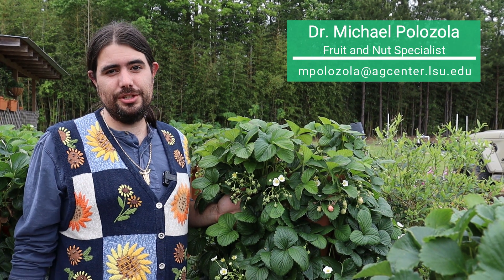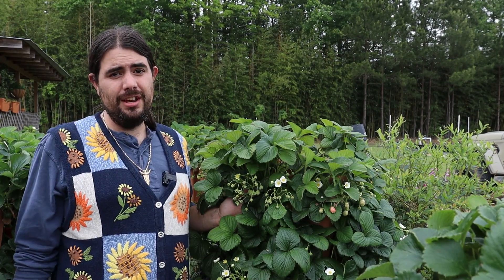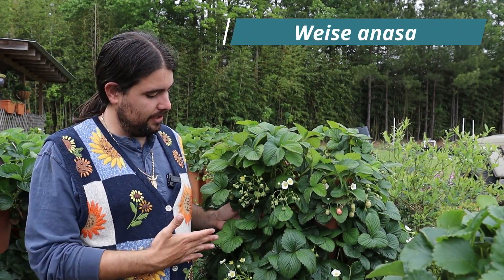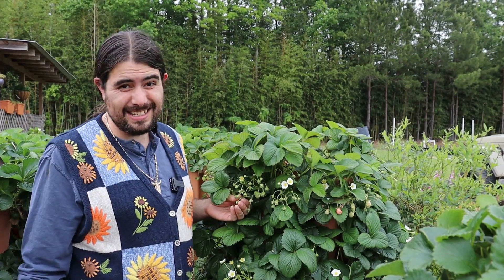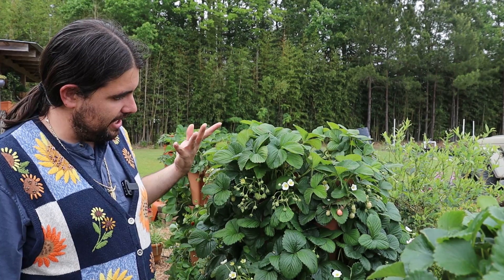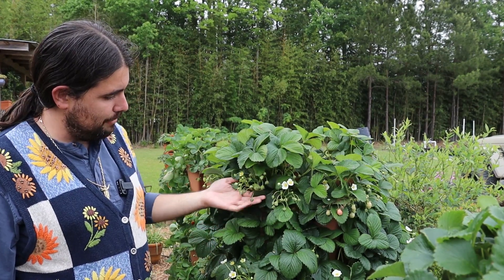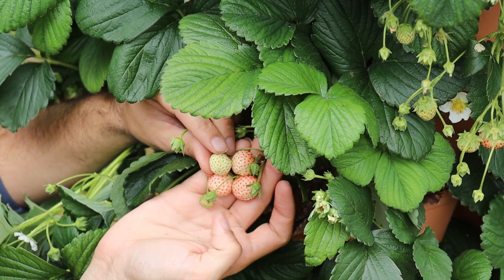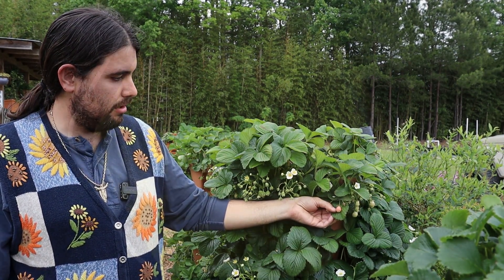White Strawberries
Dr. Michael Polozola discusses a type of white strawberry, the pineberry, in this short video.
If you have questions about this video, please contact your local horticulture agent.
Part of the Central Region Horticulture Video Series. LSU AgCenter.